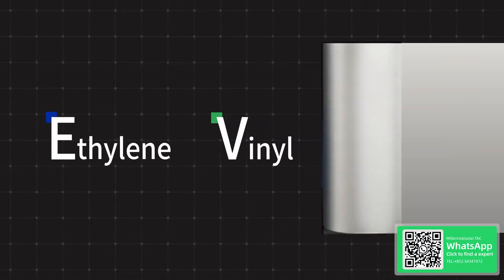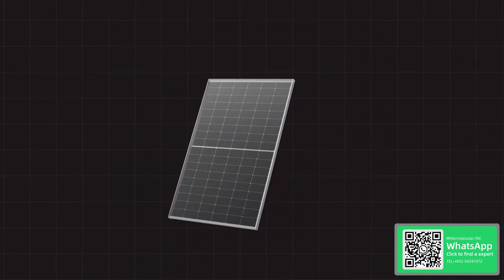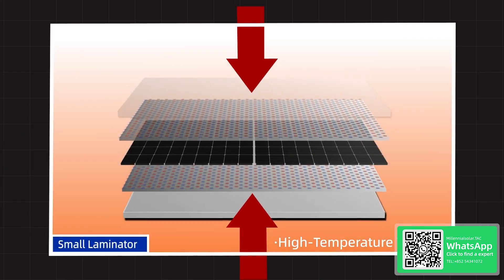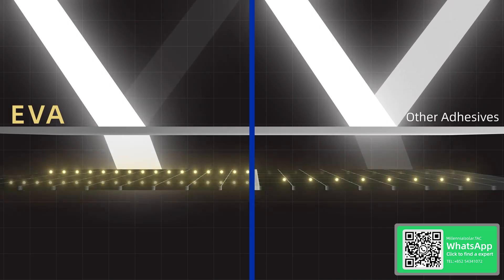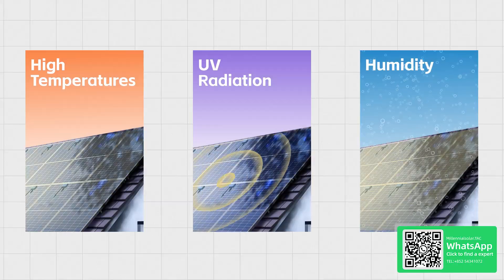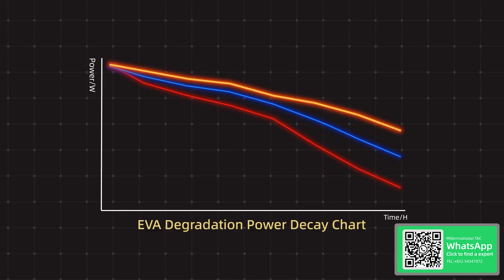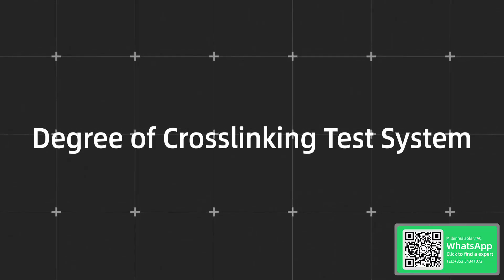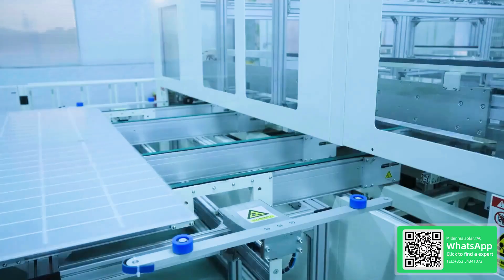The SECRET Life of EVA: How This Plastic Film Powers Your Solar Panels (And Why It Fails)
What is EVA, and why is it the unsung hero inside every solar panel?   In this video, we dive deep into Ethylene-Vinyl Acetate (EVA), the critical encapsulant film that protects your photovoltaic modules.

You'll learn:
🔍 What is EVA?   We break down the science behind this polymer and its vital role in solar panel construction.
⚠️ How does EVA impact solar panel performance?   Discover how EVA quality directly influences power output, longevity, and reliability.   We'll explain the dangers of potential induced degradation (PID), discoloration, and delamination caused by poor EVA.
⚙️ How do we ensure its quality?   See how advanced EVA Cross-Linking Monitoring Systems work in real-time to precisely measure the Degree of Crosslinking during lamination.   This is the key to preventing catastrophic failure and ensuring your panels last for decades.

Follow us for more solar tech deep dives!